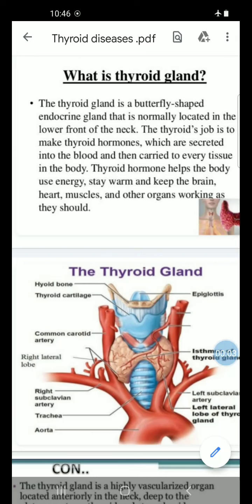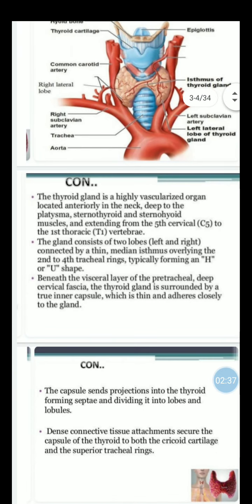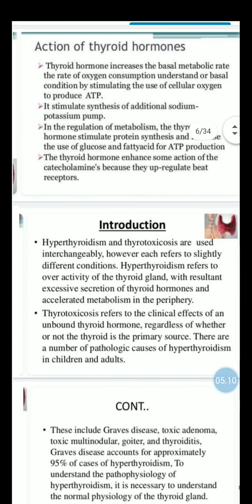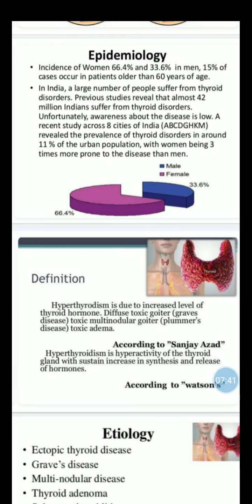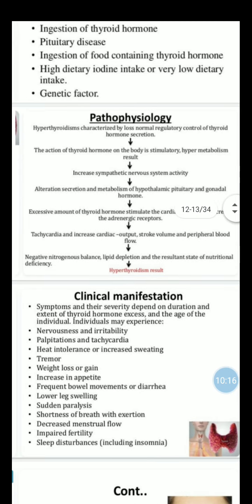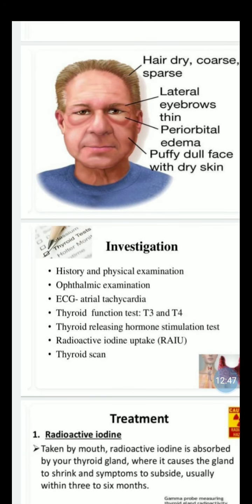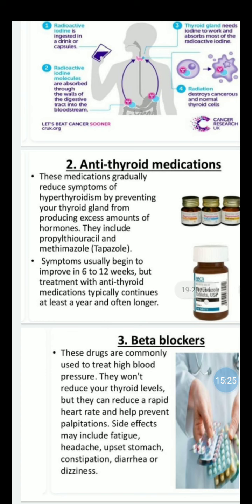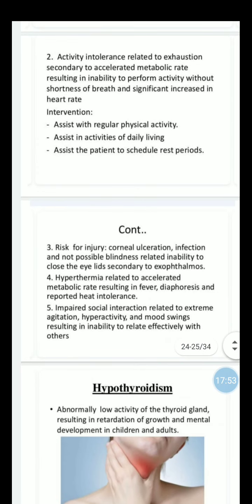Pathophysiology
Thyroid  Diseases